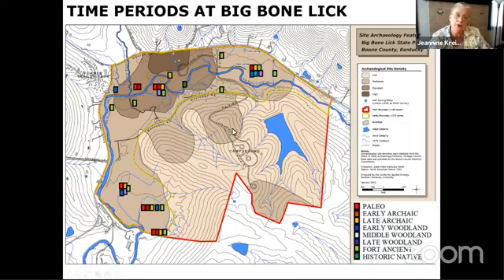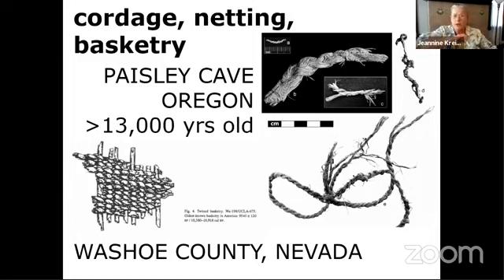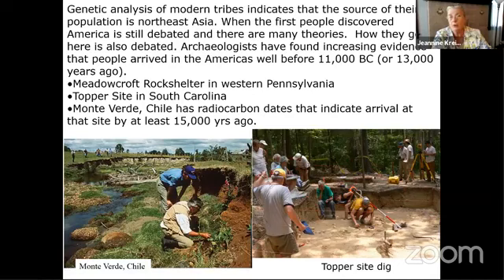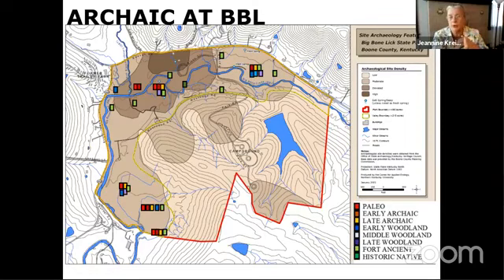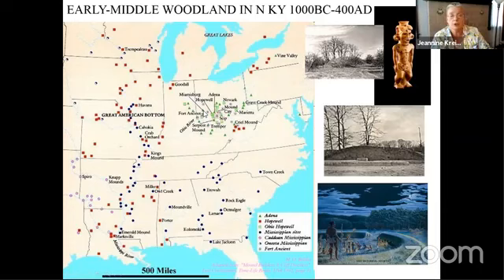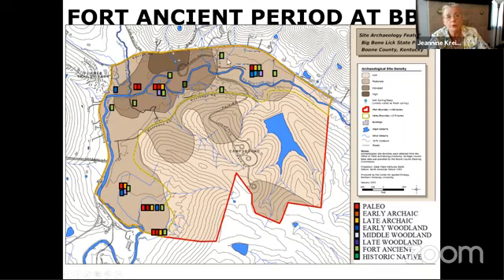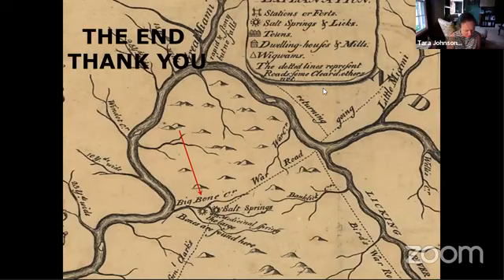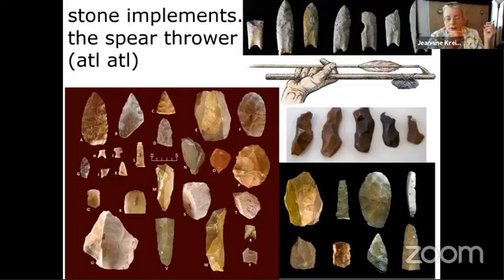NKY History Hour: Big Bone Lick Part 2 Episode 10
Learn about Boone County’s Big Bone Lick site, so named for the salt lick which once attracted mammoths and other extinct animals to the area.

Archaeologist Jeannine Kreinbrink discusses the history of this state historic park, the American Indians who once inhabited it and the explorers who uncovered its prehistoric mysteries in Part 2 of "Exploring Big Bone Lick."
                                                                                                                                                                                                                                                          Kreinbrink is president and senior archaeologist with K & V Cultural Resources Management, LLC, board member at James A. Ramage Civil War Museum and archaeologist associate at Behringer-Crawford Museum.

Hosted by Shane Noem and Tara Johnson-Noem, Vice President of the BCM Board of Trustees, "NKY History Hour" is a weekly offering of Behringer-Crawford Museum focused on Northern Kentucky history, featuring local authors, historians and archaeologists.

"NKY History Hour" presentations are currently free to the public during this introductory period but may become a BCM members-only benefit in the future. To support "NKY History Hour" and access many other entertaining and thought-provoking programs for free, join BCM today